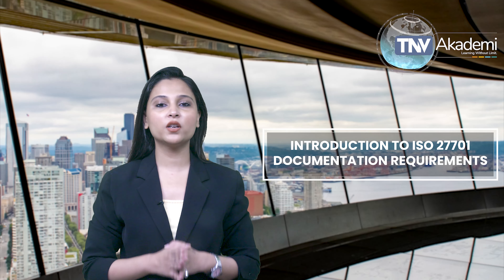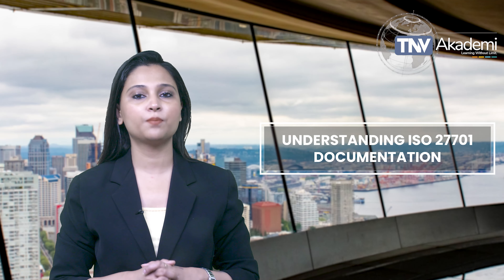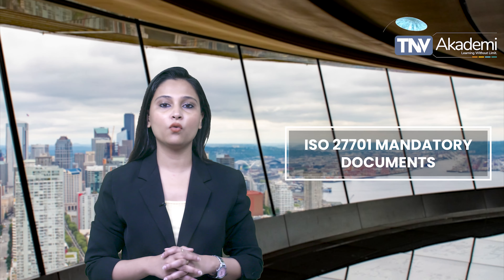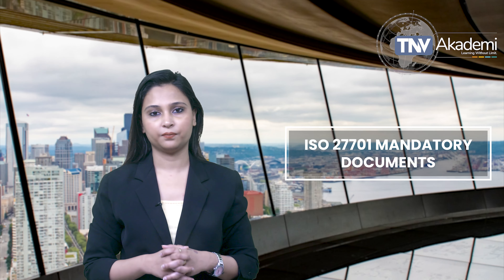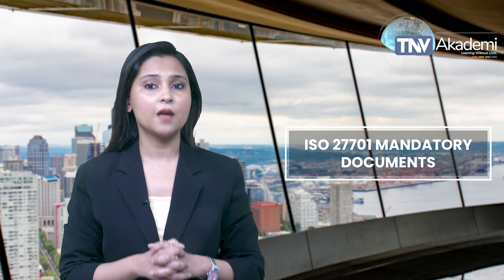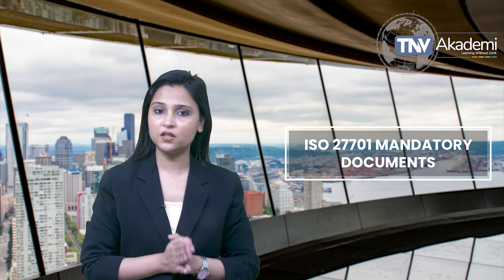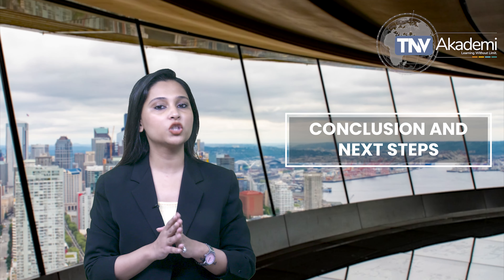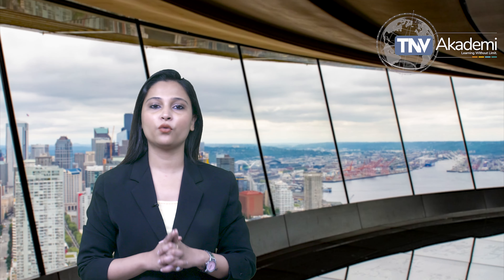Mandatory Documents Required for ISO 27701 Certification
ISO 27701, the international standard for privacy information management systems (PIMS), outlines several mandatory documents required for certification. These include a Privacy Information Management Policy, which articulates the organization's commitment to privacy, and a Privacy Information Management System Scope statement defining the boundaries and applicability of the PIMS. A comprehensive set of documented procedures is necessary, covering risk assessments, data protection impact assessments, response to privacy breaches, and handling data subject requests. Records of training, awareness, and competence of personnel involved in privacy management are also required. Additionally, documented evidence of monitoring, measurement, analysis, and evaluation activities, including privacy performance indicators, is essential. The documentation should reflect the organization's efforts to continually improve its privacy management system, ensuring compliance with ISO 27701 and fostering a robust approach to protecting personal information.